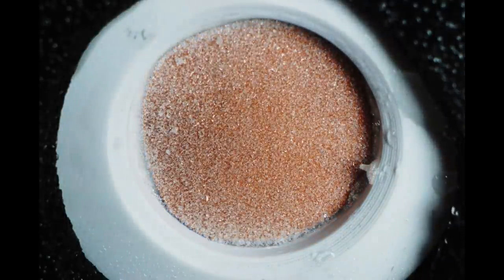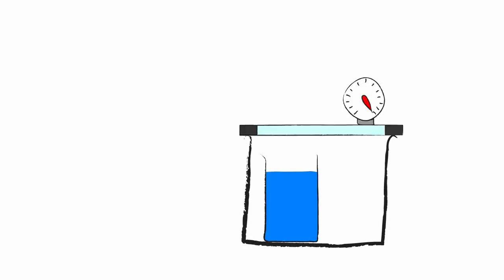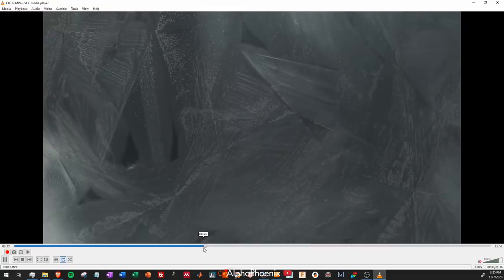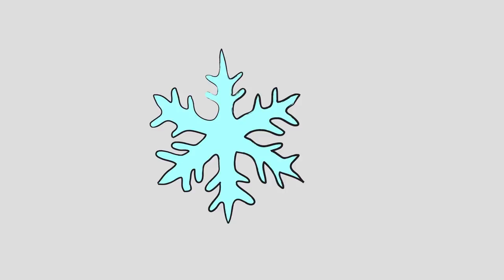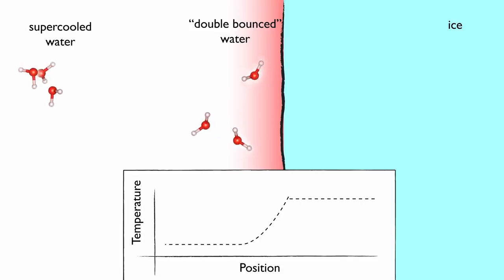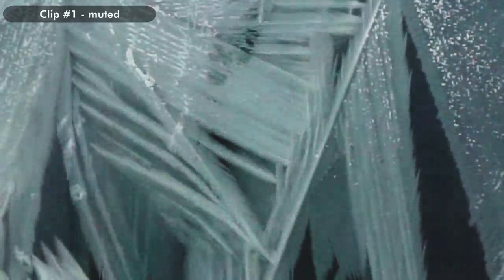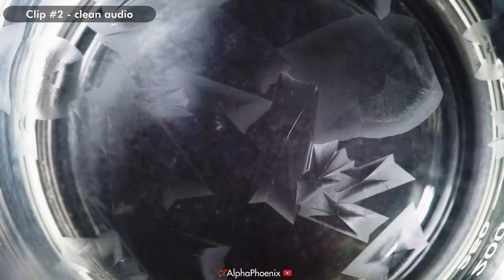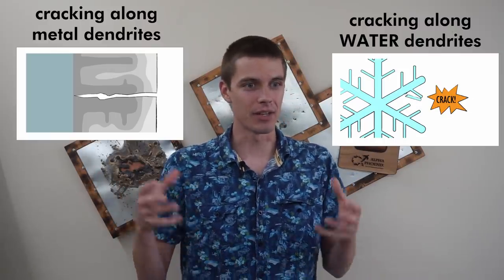The Sound of Freezing: Explained!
For the last few months I've been experimenting with ways to grow ice crystals, and while there's a lot to come on that front (Subscribe for the rest!), welcome to Episode 1: The Sound of Freezing! The vacuum-evaporation setup I used to freeze water in this video was one of the first I tried, and it wasn't until recently I realized that I had inadvertently recorded the SOUND of freezing water - I didn't think it was possible (and I thought freezing water wouldn't make a sound). In this video I explain dendritic growth of crystals, freezing water ice from supercooled liquid, and propose a source for the crackling noise that seems to accompany the formation of ice crystals!

CORRECTIONS:
[none yet!]